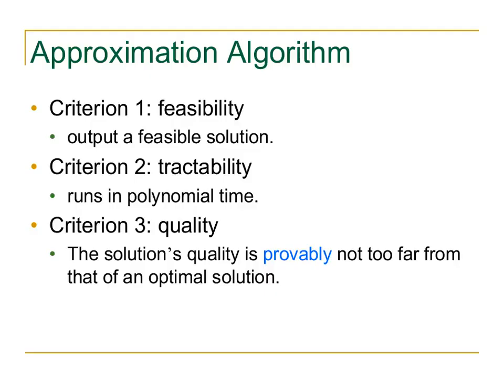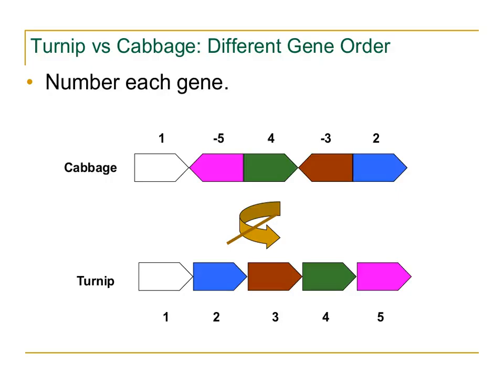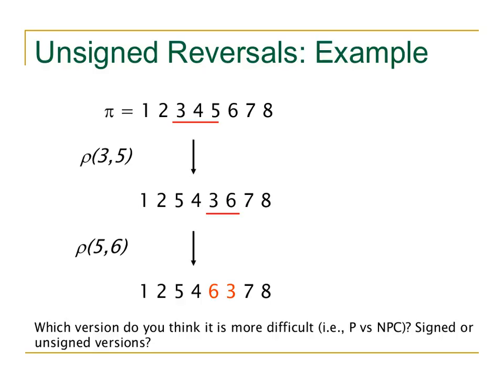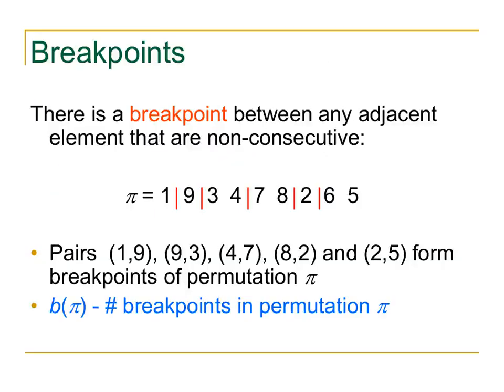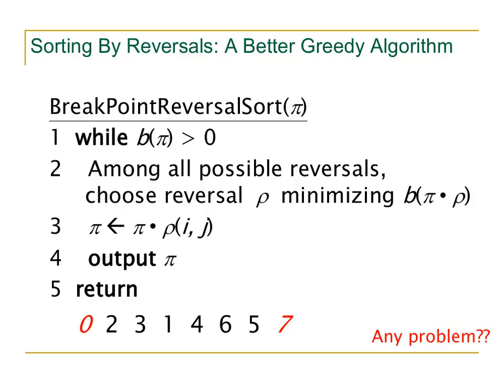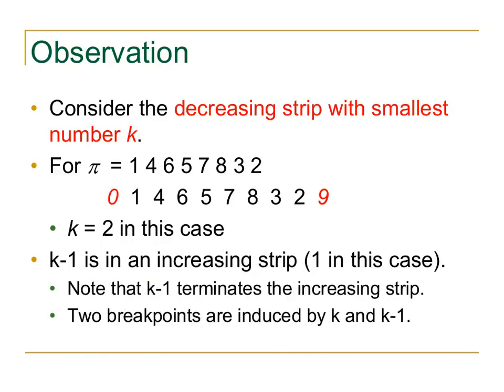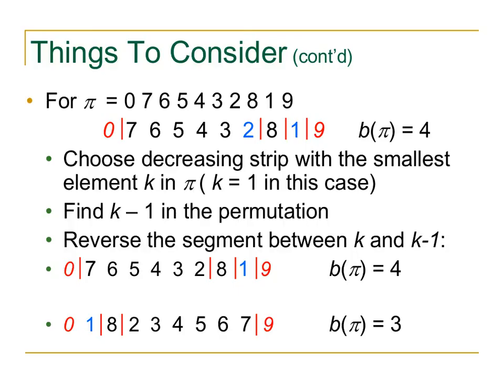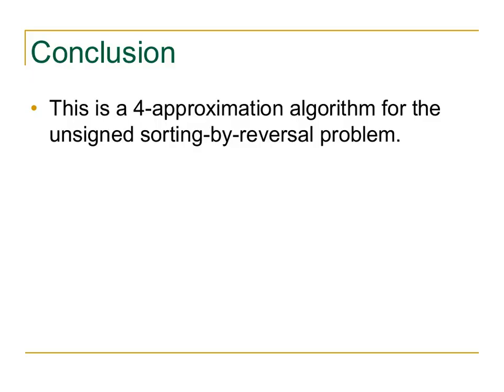9 Sorting by Reversal (English)